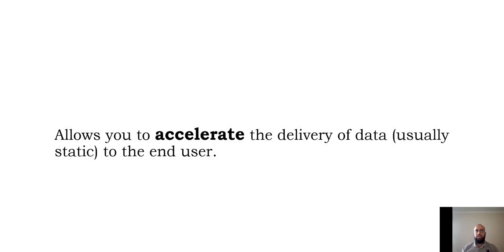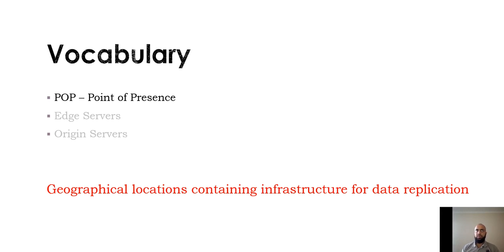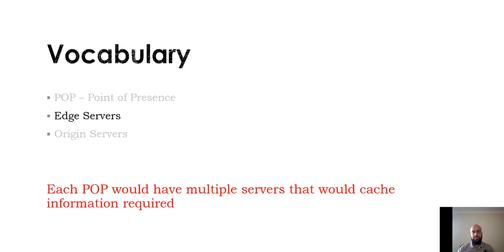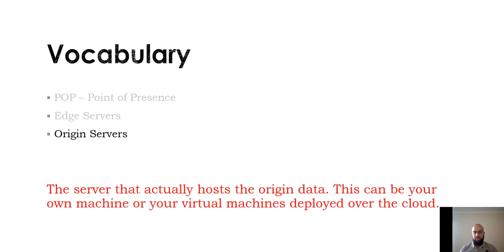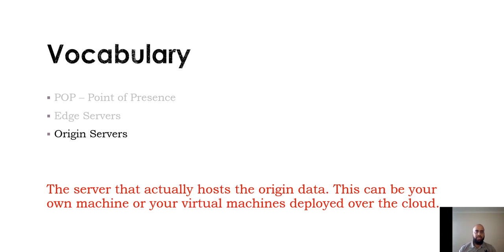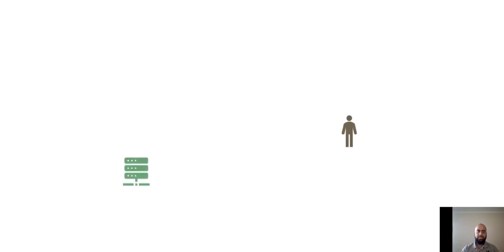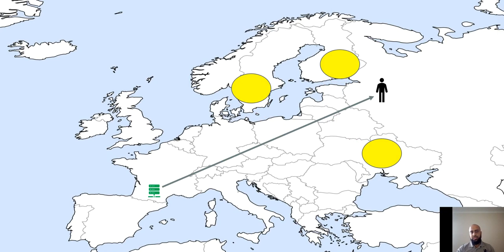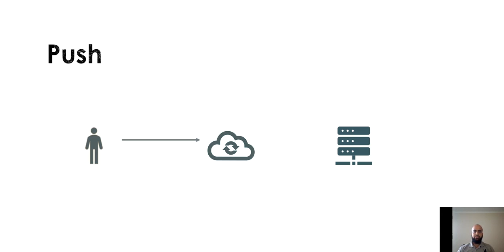CDN - A Primer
Content Delivery networks (CDNs) are used extensively these days to improve the speed of websites. Despite being really simple mechanisms to cache information, they are often misunderstood. In this video, I attempt to decipher the concept of CDN for people who are starting to look into this aspect.

We start of with main definition of CDN: They are tools to accelerate your static data to the client. After that, a few important terms such as POP (Point of presence) - geo locations that cache your data, Origin Server - Servers that own the data replicated, Edge Server - servers within POPs that cache the data indepedently-  and Latency (round trip time taken from client to server) are discussed. The tutorial then focuses on the working of the CDN and how data is replicated/cached in geographical locations closer to the client in edge servers. The tutorial ends after discussion of the push (where origin server pushes information to an edge server) vs pull (where the information is fetched from the server on demand) concepts of the CDN.